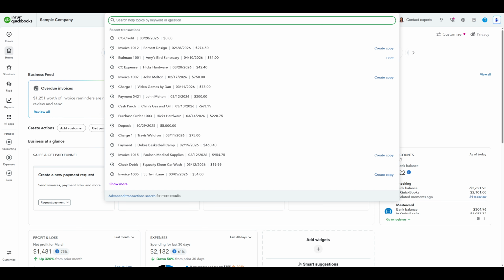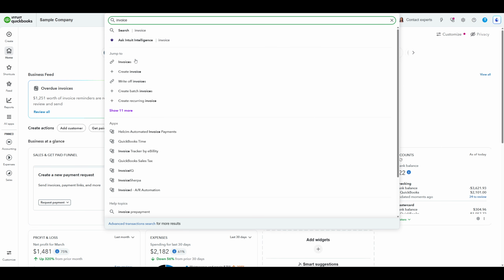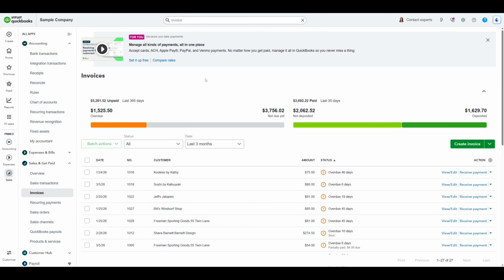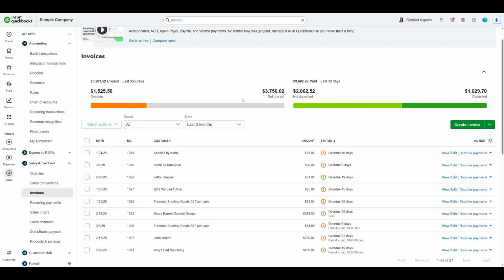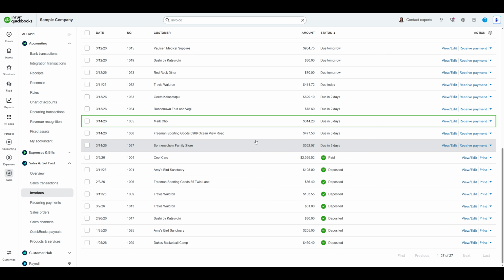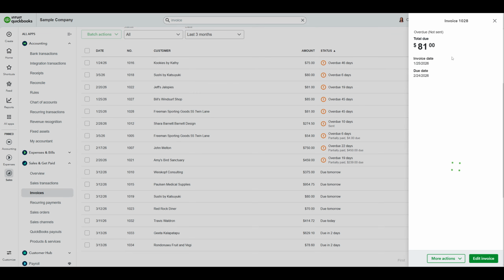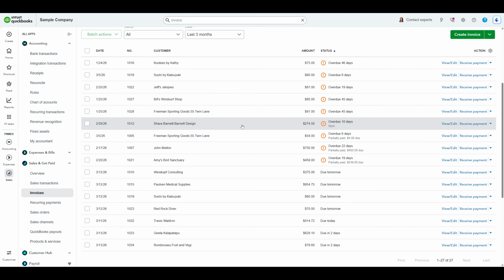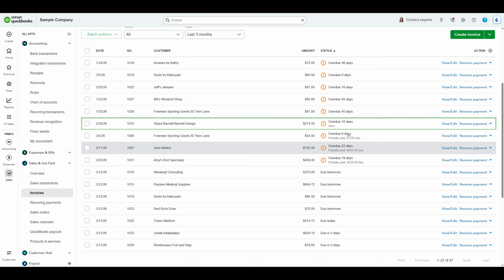How to View All Invoices in QuickBooks Online | QuickBooks Tutorial 2026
Learn how to view all invoices in QuickBooks Online with this updated 2026 step-by-step beginner tutorial. This guide shows you how to access, filter, and manage your invoice list so you can track sales, payments, and outstanding balances efficiently.